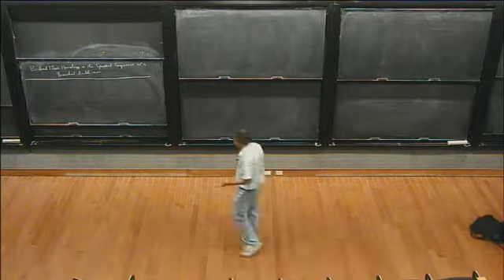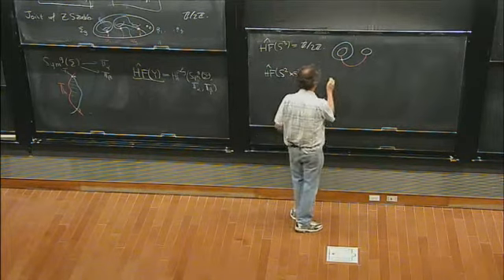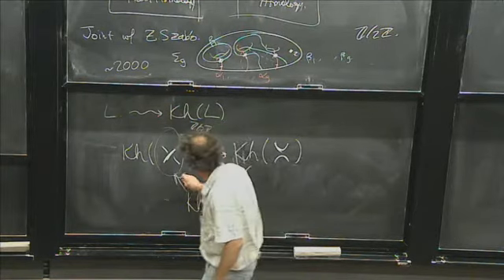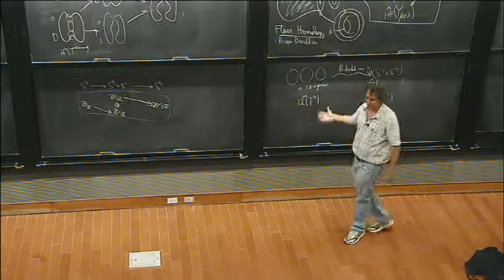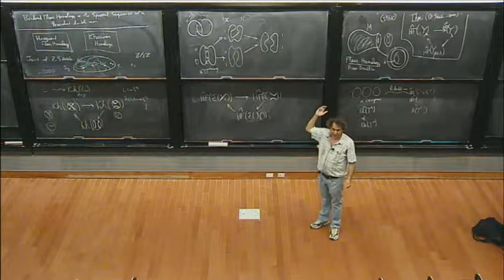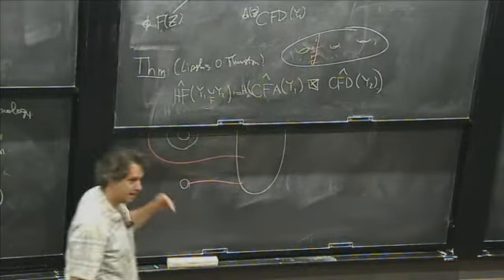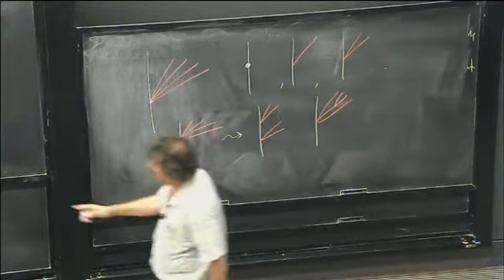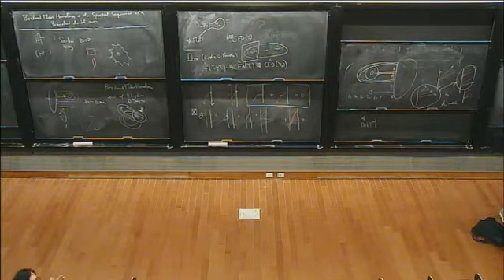Peter Ozsvath - Bordered Floer homology and branched double-covers